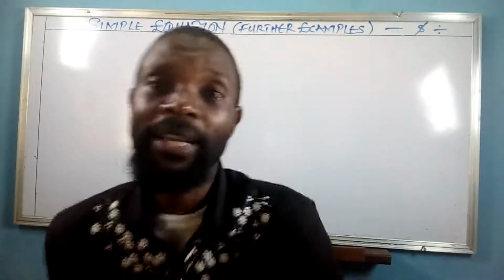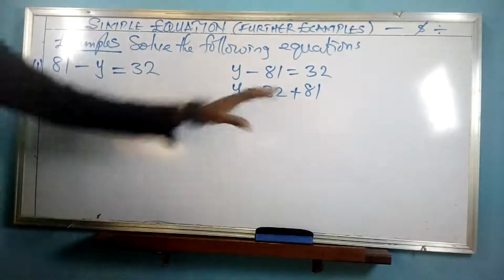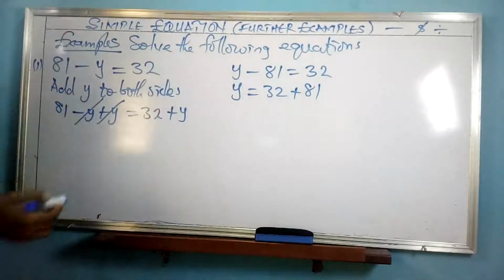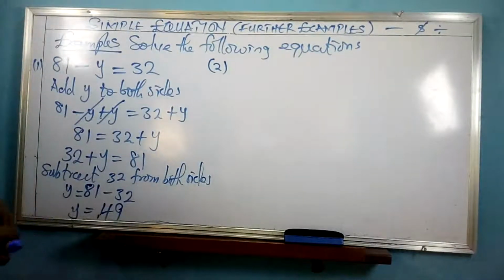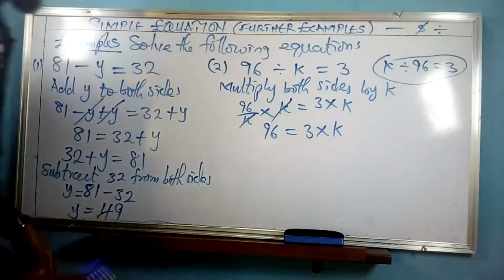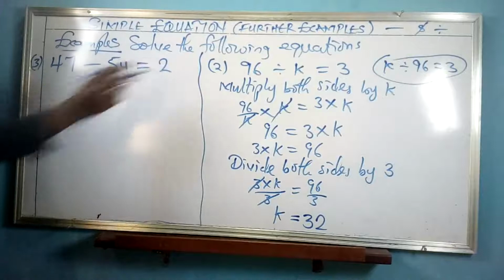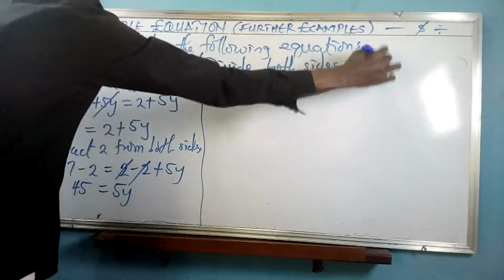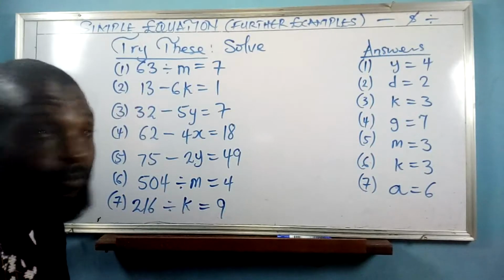Solving Simple Equation Final Part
This final part explains further examples on Division and Subtraction.